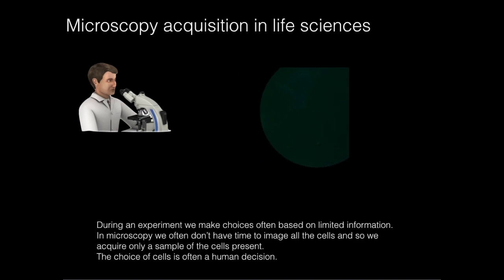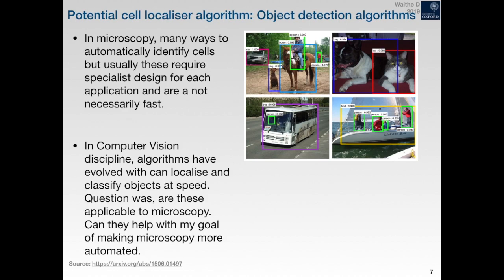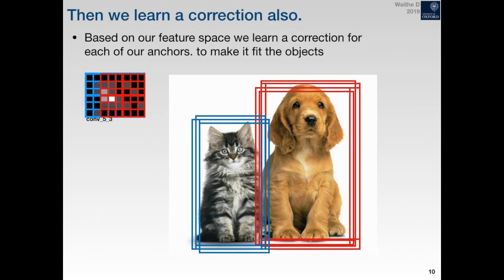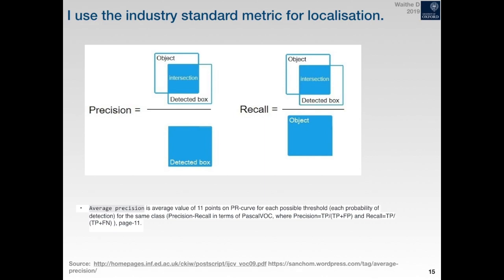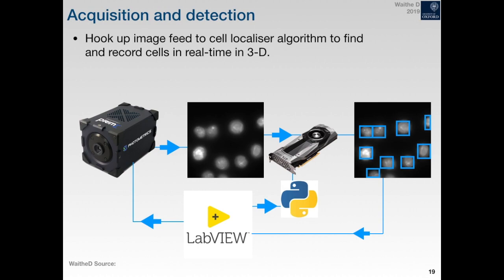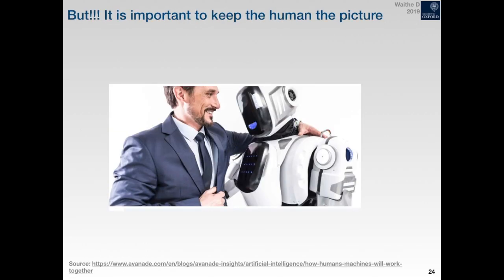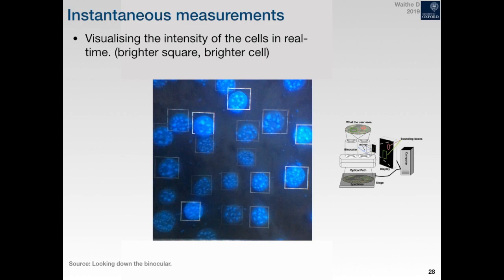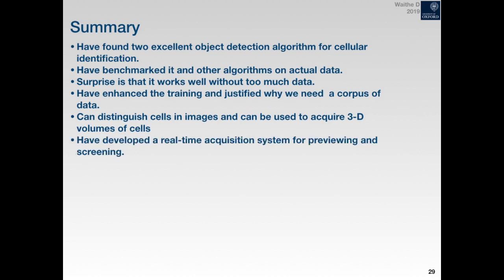Automating microscopy acquisition with deep learning and augmented reality. 2019 IAFIG Spotlight.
This is a audio and slide recording from the Research Spotlight Lecture which was given at the RMS IAFIG bioimage analysis Python training course which happened in December 2019 in Cambridge.
This module was developed by Dr. Dominic Waithe:
For full details relating to the course and for the practical content please refer to the Github: